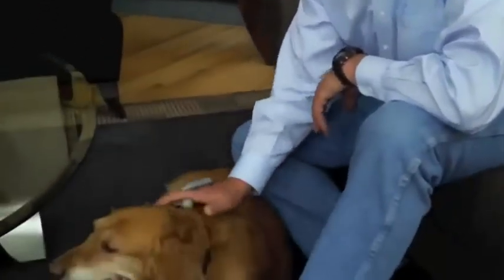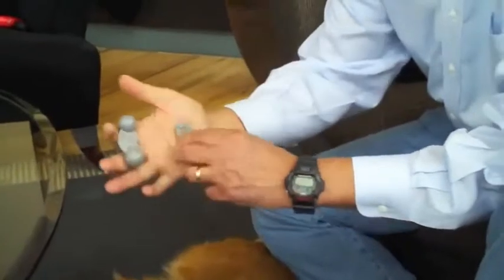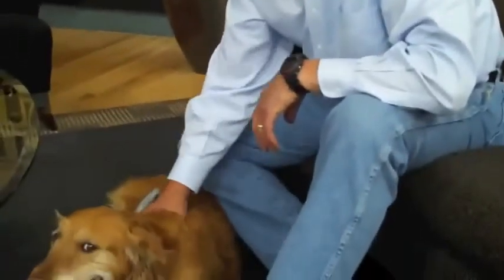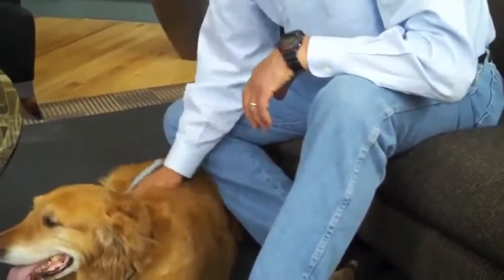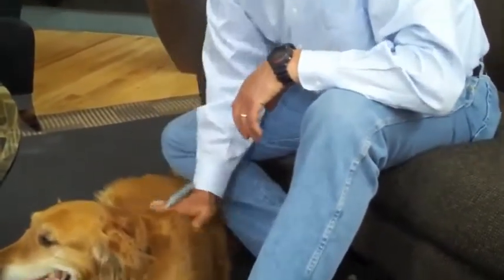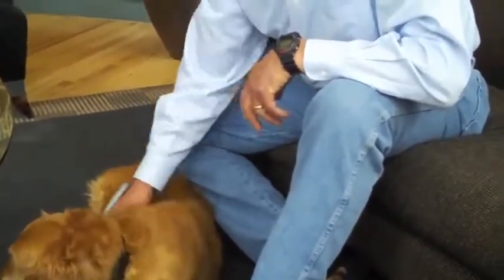Silver Tails Hand Held Massager for Senior Pets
Silver Tails Hand Held Massager for Senior Pets can help increase blood flow and cell generation, soothe aching joints & muscles, speed up healing and improve flexibility.